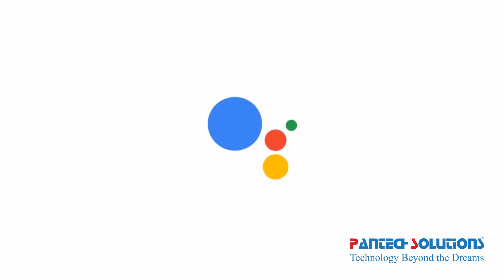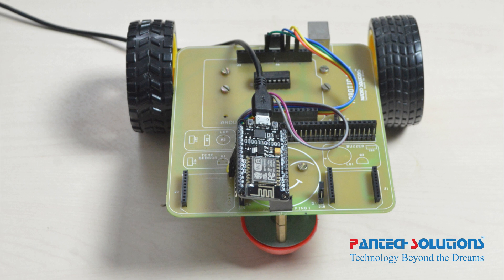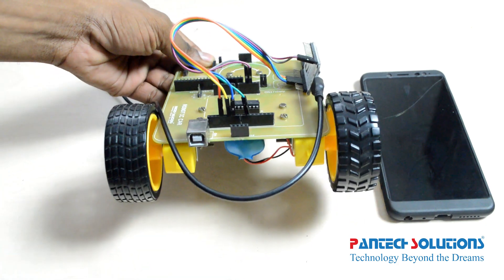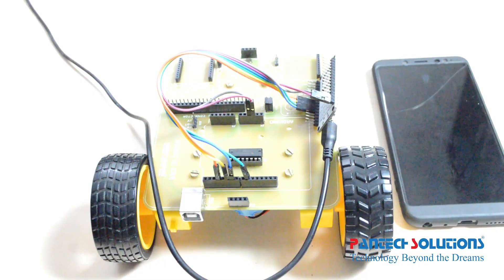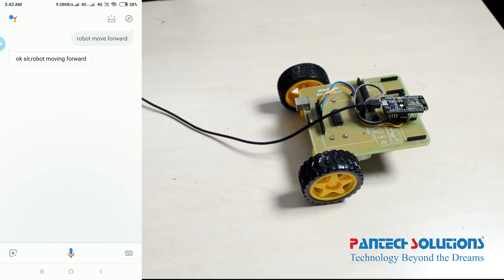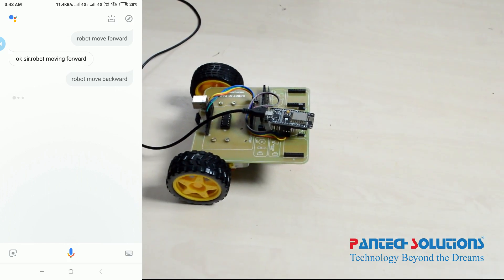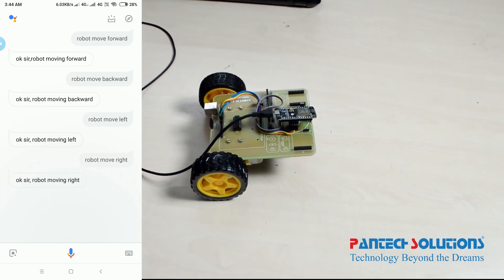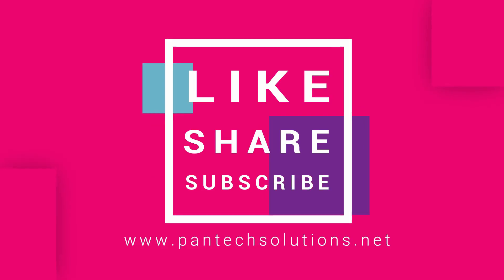Robot Moments using Node MCU with Google Assistant